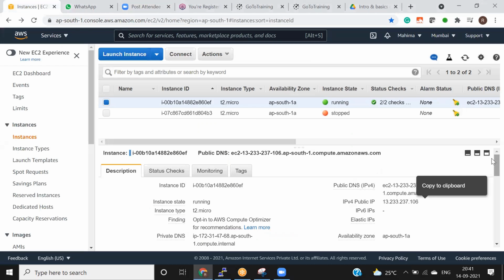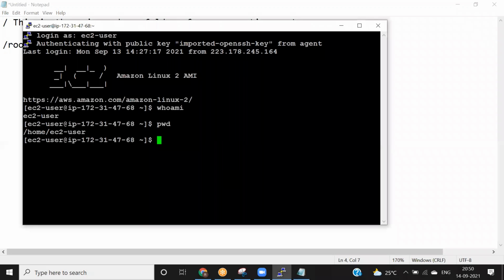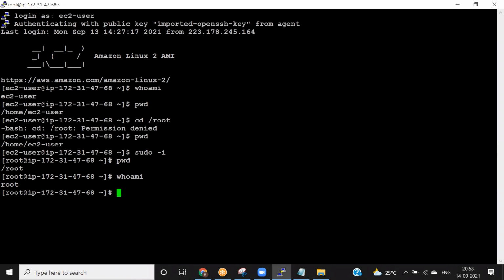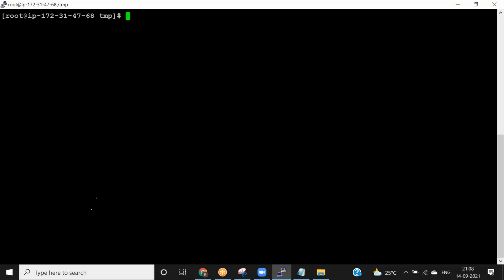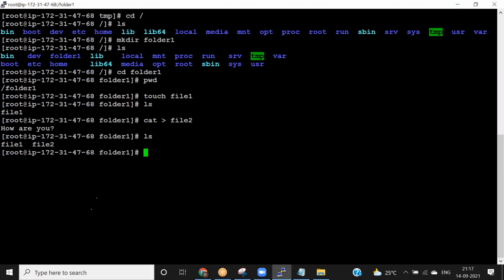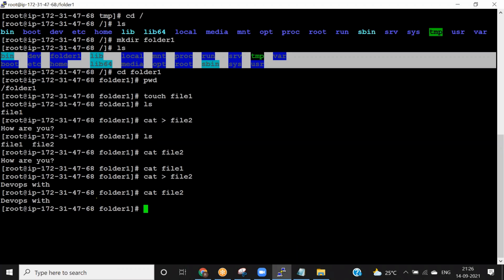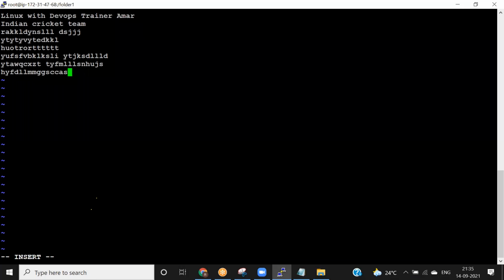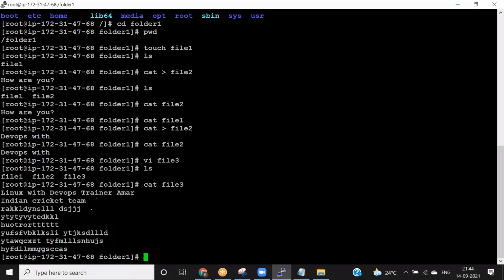DEVOPS with AWS on LINUX tutorials || Demo - 4 || by Mr. Amarender Busani On 14-09-2021 @8:30PM IST